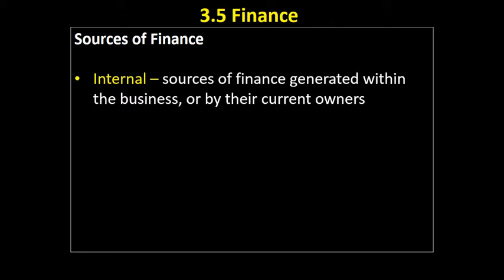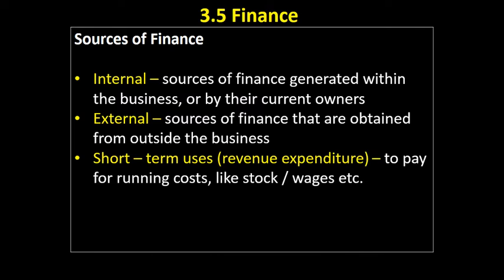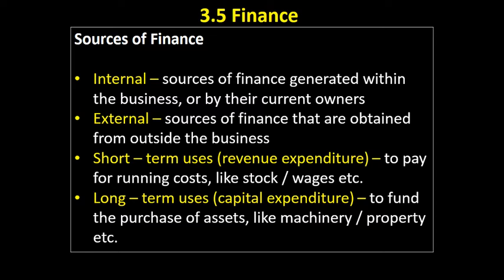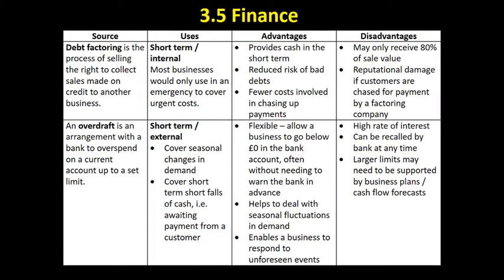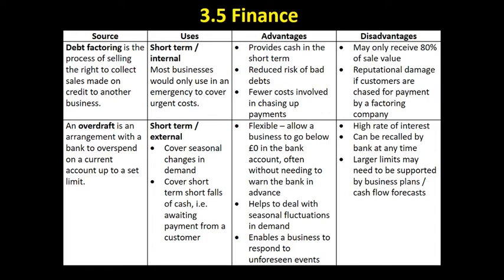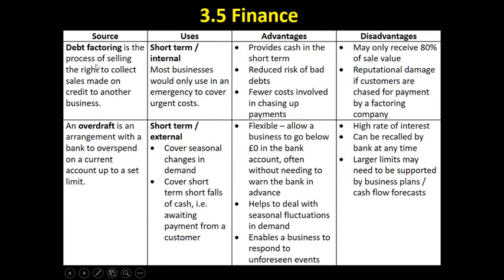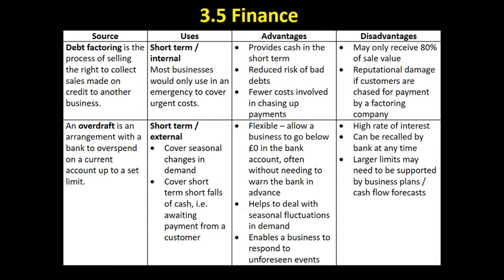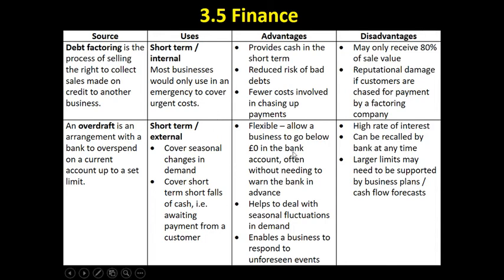3.5 24 Sources of Finance - Short Term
This video looks at the pros and cons of the short – term sources of finance identified on the AQA Business AS specification.